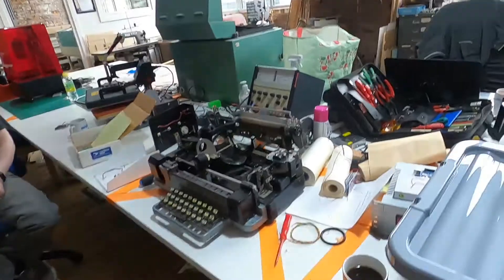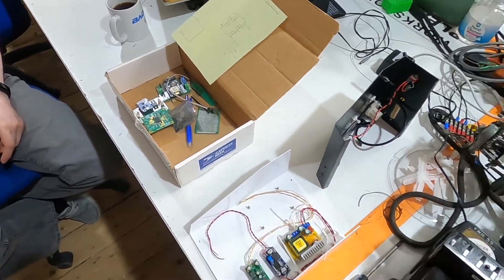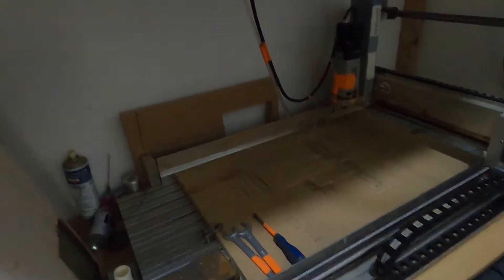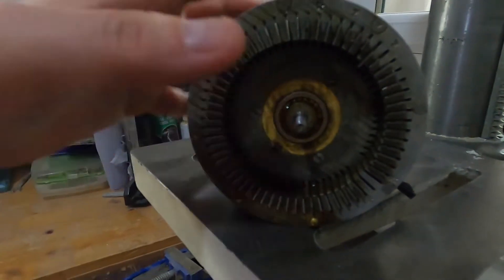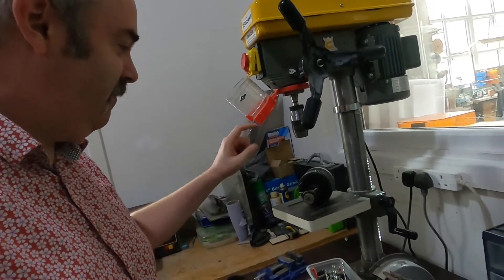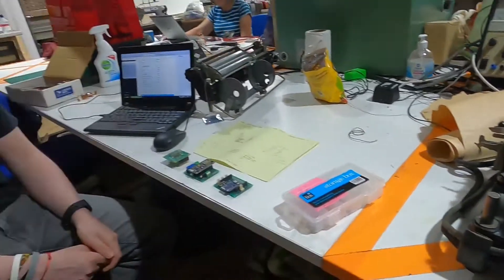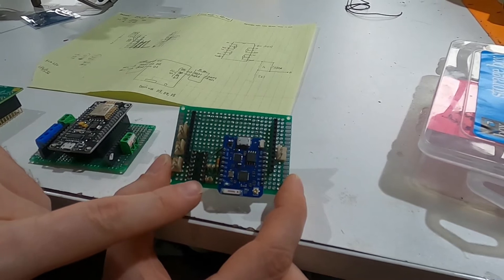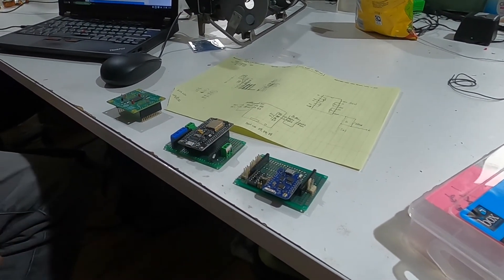Getting an old teleprinter up and running - part 14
We've got one of Western Approaches old teleprinters, which were used to communicate from the Battle of the Atlantic HQ in Liverpool to Bletchley Park and elsewhere.

Starting to reassemble the receiver unit.